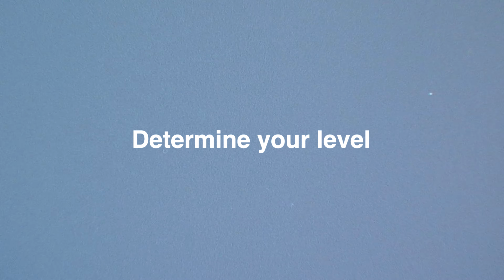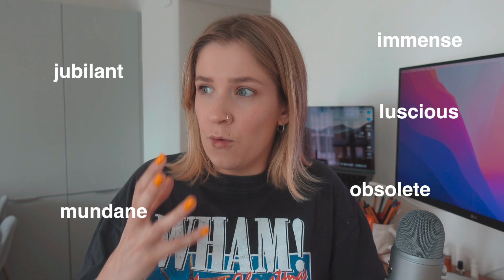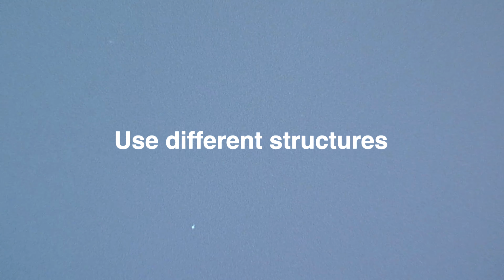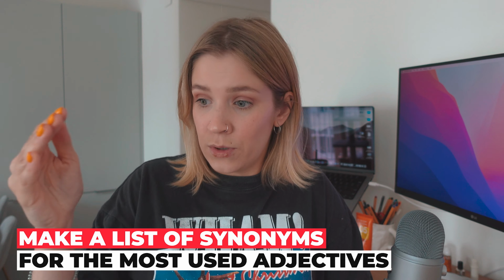How to Increase Your IELTS, TOEFL & DET Scores like a PRO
In this video, I'll tell you how to improve your speaking in English exams. I'll share my tips and tricks that I used in speaking parts at IELTS and Duolingo English Test. If you're planning to study abroad or take an English exam, then this video was made for you!

// my gear
Main camera
Fav Lens
50mm Lens
Fav Microphone
Studio mic
Vlog Camera
Vlogging Mic
Vlog tripod

00:00 Determine the level you’re aiming for
01:07 Use idioms and slang wisely
03:39 Have a structure in mind
04:43 Learn phrases not words
05:46 Use different structures in your speech
06:38 Don’t use scripts
07:22 Practice makes perfect
08:15 Use filler phrases and sentences
09:23 Bonus tip

links included in this description might be affiliate links. if you purchase a product or service with the links that I provide I may receive a small commission that will help me to grow my channel. thank you for your support! ♥